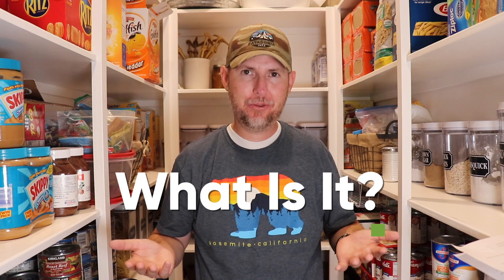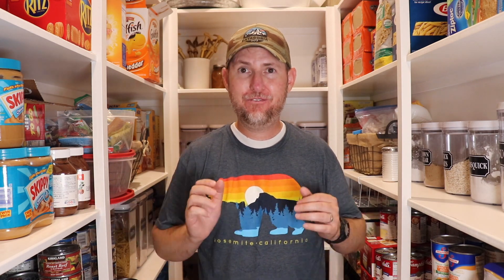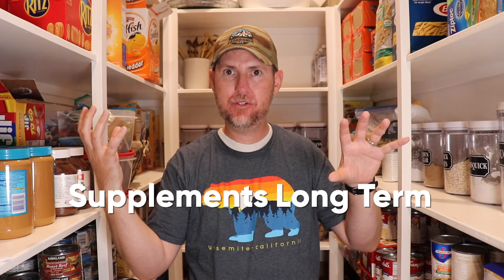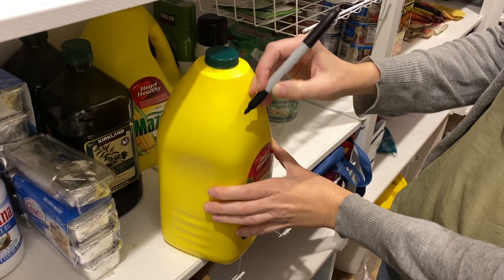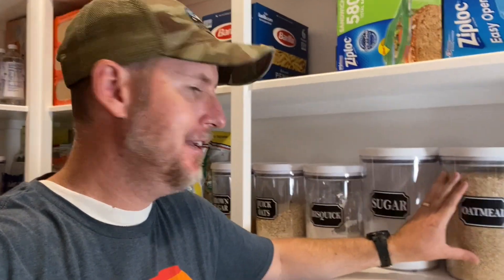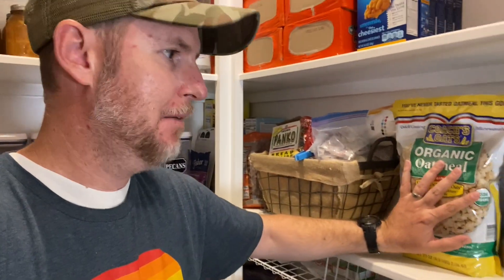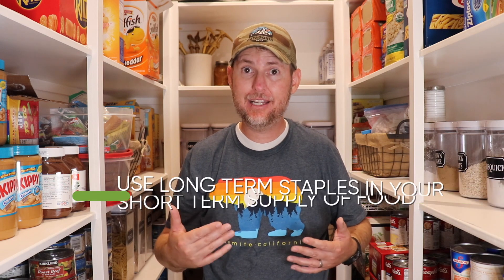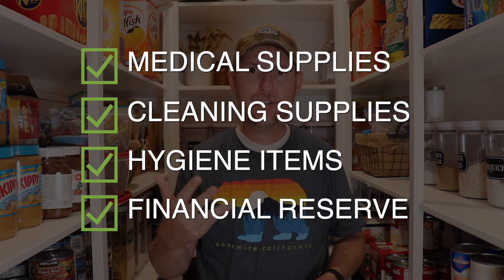3 Month Supply of Food | Short Term Food Storage Made Easy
3 Month Supply of Food Made Easy:  In this video, we'll go over what a short term supply of food is, why you should get one and an easy way to do it.  We'll also explain how a short term supply of food and a long term supply of food work together.

I've got a few questions about the buckets we used in the video.  It is just a 5-gallon, food grade bucket with a gamma seal lid.

BUCKET:
Here is the gamma seal lid + bucket
Here is just the lid (You might be able to save money buying the bucket separately at your local hardware store -- just make sure it is a food grade bucket).

POP CONTAINER:
OXO Food Storage Pop Container